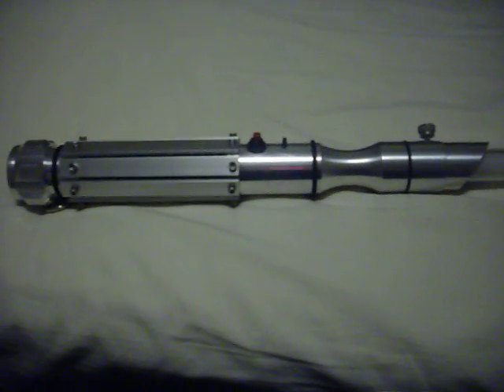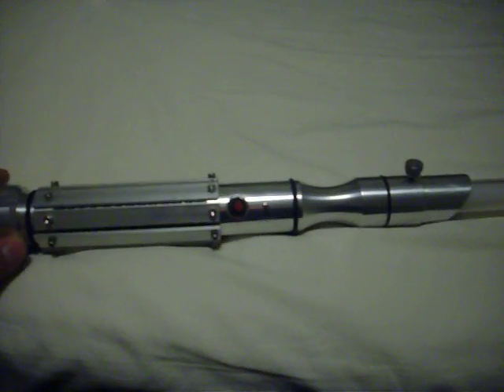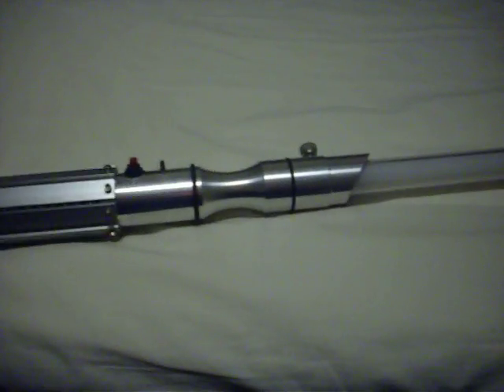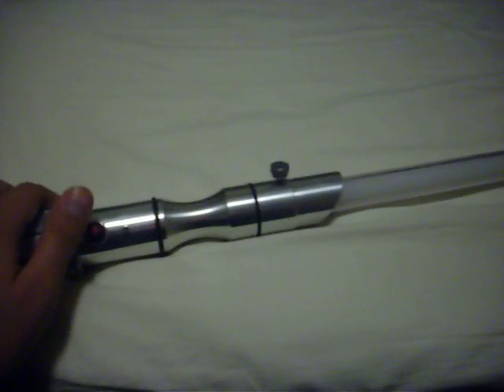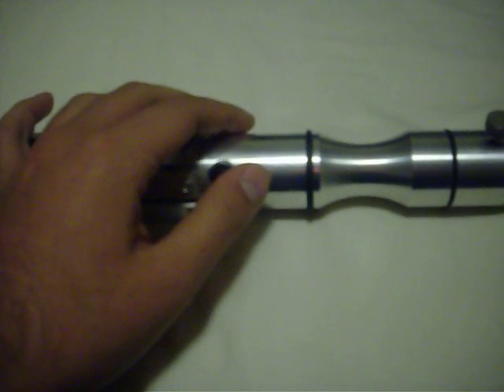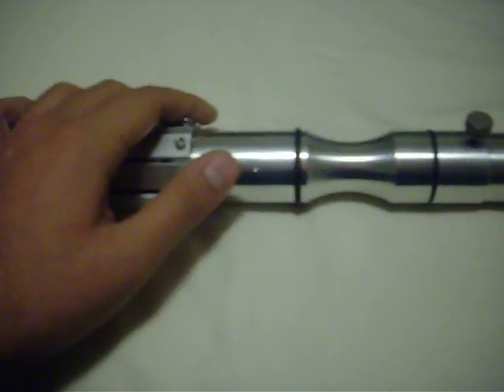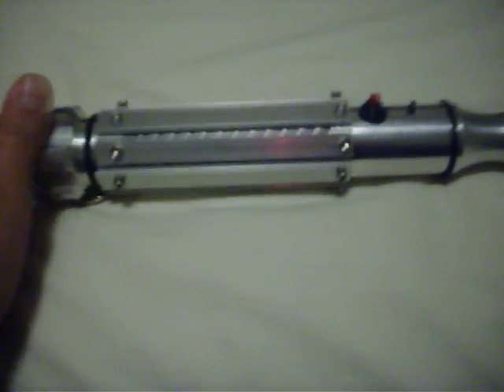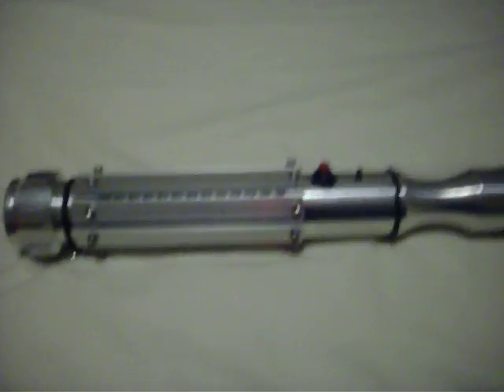My First Custom Lightsaber with Crystal Focus 4.1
This is my fist lightsaber project. Made with mostly MHS Parts, and has a Crystal Focus 4.1 from Plecter Labs installed. Runs a Luxeon III Red. Give me any suggestions that might make my saber better!

Thanks